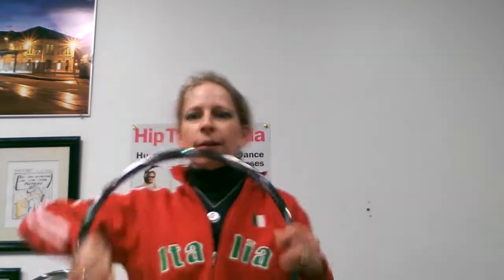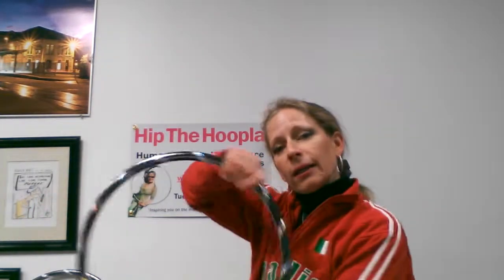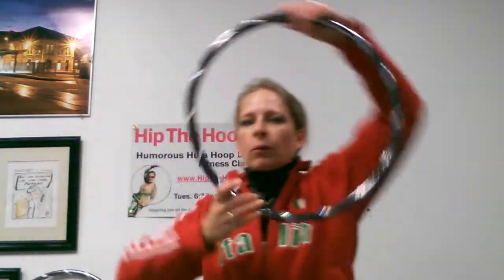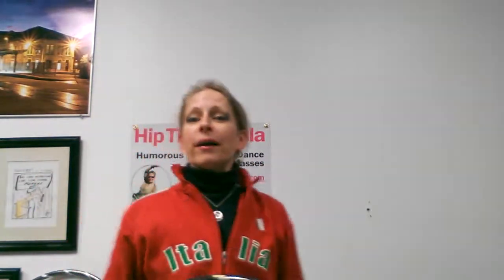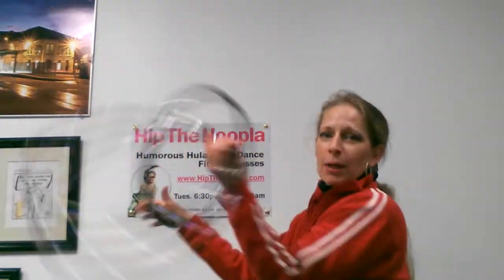Using Earth, Air, Wind, Fire Elements: Inspire Your Hula Hooping Dance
How can you inspire creativity to your hula hoop dance flow? By borrowing an idea from Mother Nature, you can incorporate the four elements of Earth, Air, Wind, and Fire and inject some hoopspiration into your hoop dance practice. So get out of your creativity rut. Surpass your plateau of boredom. What essences of these elements can you inject into your happy hooping to get you overflowing with ideas to try?
♥♥♥ For some specific hooping ideas utilizing the elements, please check out the corresponding article

Have a happy, humorous, hooping great day!

Che' Rippinger, Hip The Hoopla-humorous hoop dance fitness classes
(with belly dance and Laughter Yoga!)

"Inspiring you on the inside, so you can shine on the outside."

Also check out:
♥Hoop Love Ya'll Show with Che' Rippinger of Hip The Hoopla, bringing you happy Health, Humor and hula Hooping hints and hacks that you can try...and Share, today!

@hipthehoopla on Instagram & Twitter

♥ I have an article of an example of how I invest my effort for good health. Check out my "Small Steps, Consistently" Method while trying to accomplish my goal of getting a healthy green drink in daily--my 5 "Green Drink Hacks"

♥ If you are able to help further this positive information, please consider donating
♥Thank you for your contribution...And Watching! ~ Che' ♥